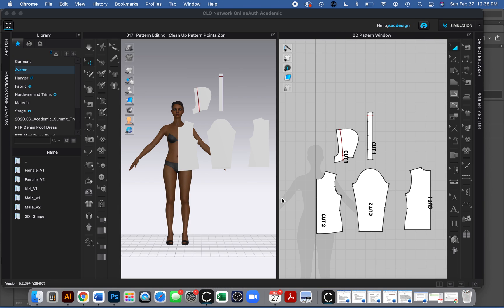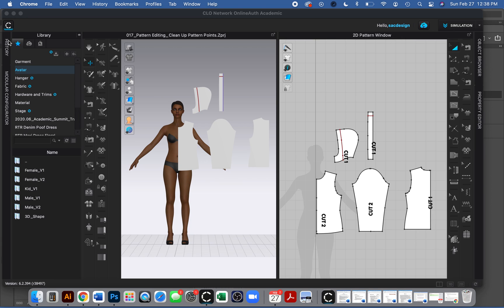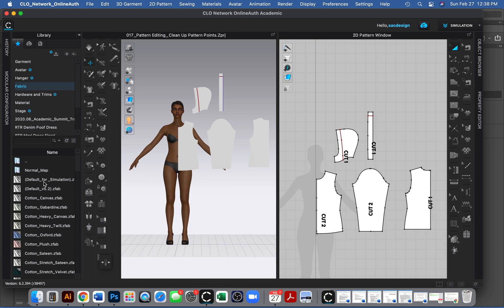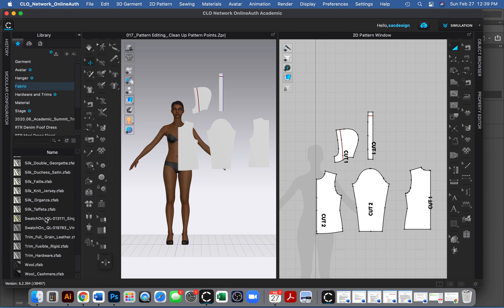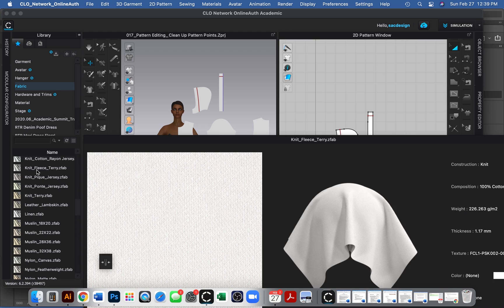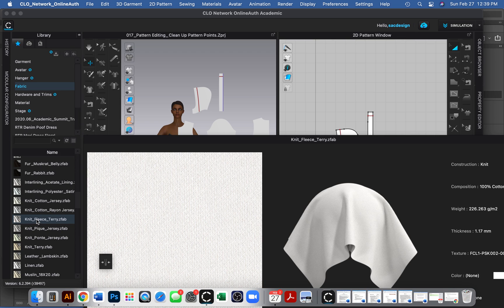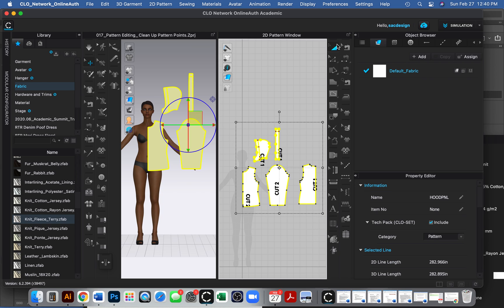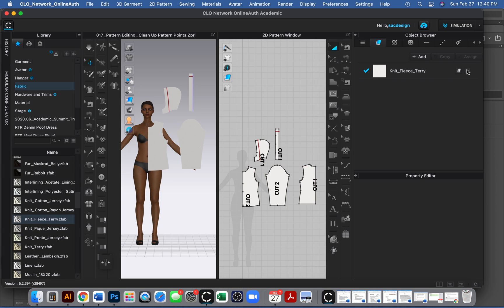How to Change Fabric in CLO 3D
How to change fabric in CLO3D and apply various types of fabrics from the fabric library.

This video is for students enrolled at Santa Ana College who are taking Advanced Sewing FDM 106.

This is Video 1for the Fitted Garment Project.